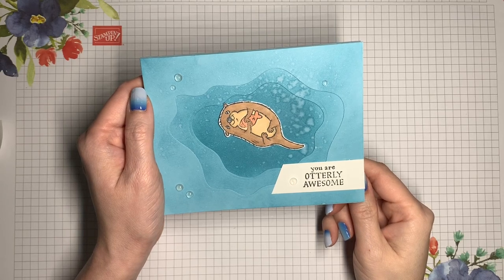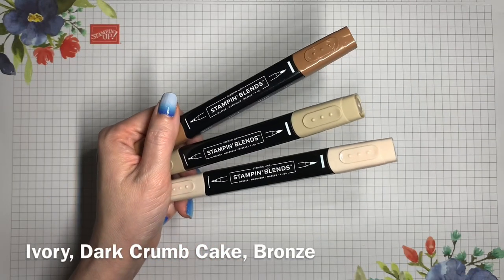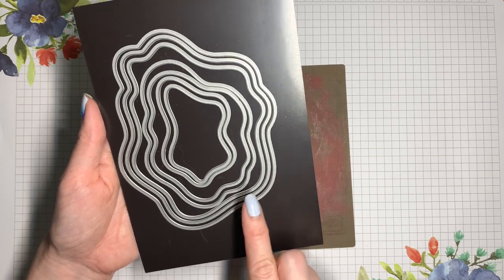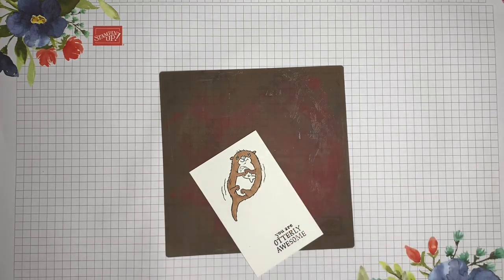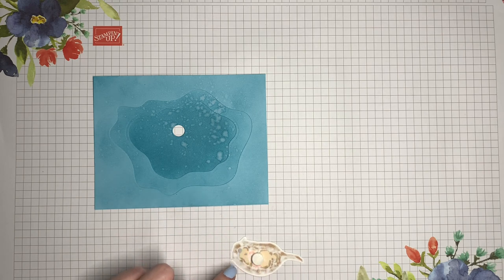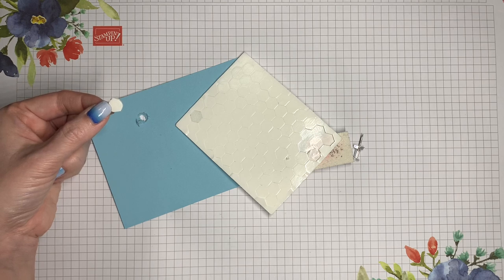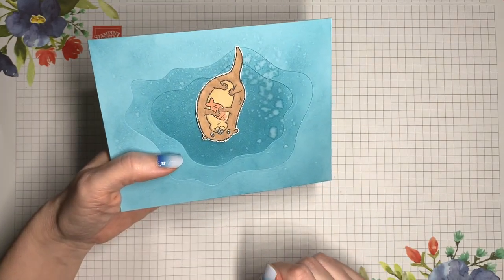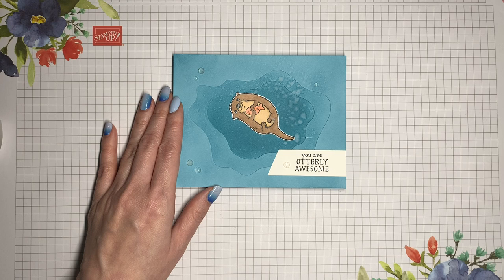Stampin Up Awesome Otters | Pendulum Card | Crafting Daily Dose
The card also uses the Layering Diorama dies, which are a great way to add interest to your backgrounds and layers. When you're ready to do even more with these dies, check out my upcoming course. I'll be releasing a new tutorial each Monday, February 7th - March 14, and you'll have exclusive access to new ideas to spark your creativity! There'll be a total of 6 sample cards that use various stamp sets, but we'll talk about ways to apply the designs to other sets you might have
The course is free with the purchase of the die set from my Stampin Up store

I'm looking forward to crafting with you!